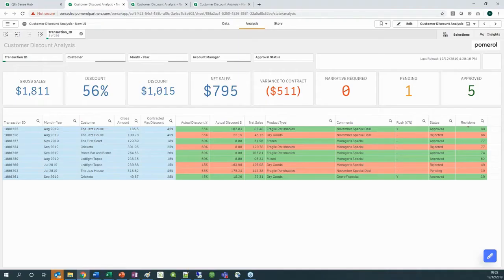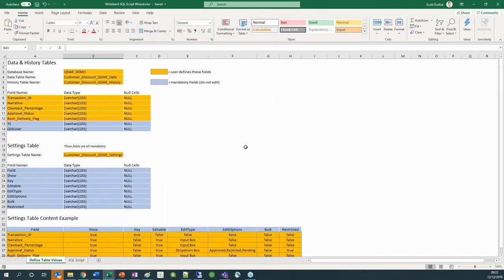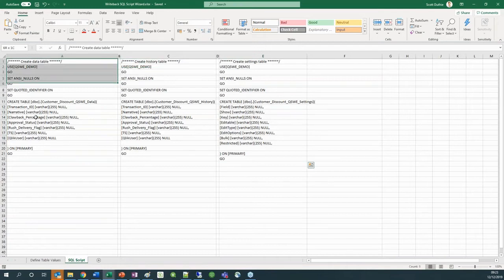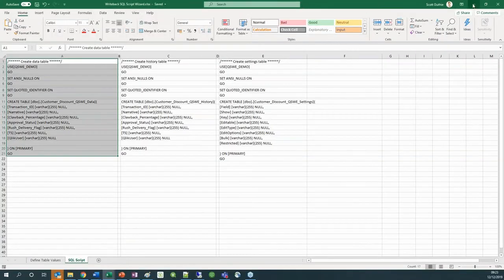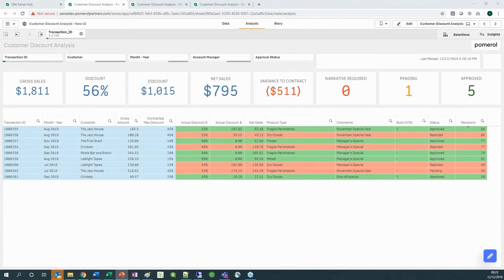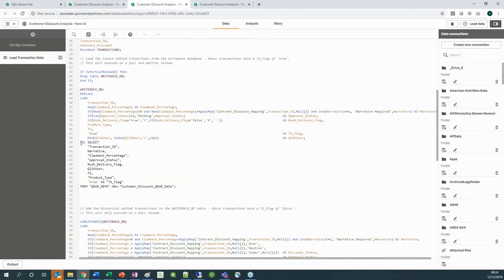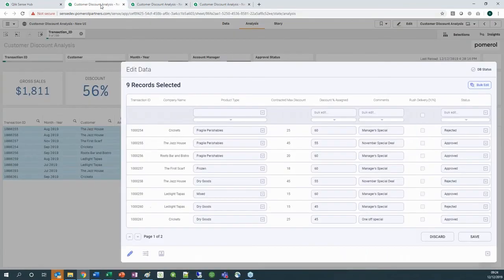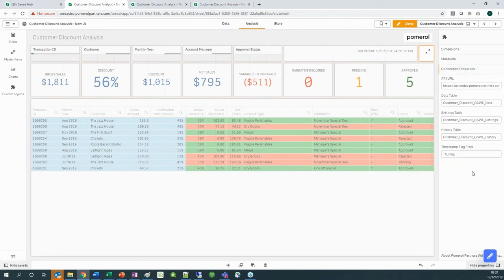Qlik Sense Writeback Extension FAQ - How to set up the Writeback Extension in Qlik Sense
In this video we answer some commonly asked questions about our Qlik Sense Writeback Extension. Scott explains how to set up the Writeback Extension to work with your existing Qlik Applications.
Does your team battle with incomplete data sets, or get lost in the overwhelm of countless versioned excel sheets? Do you waste time & energy task switching between various CRM & ERP applications to input data?

Our Qlik Sense Writeback Extension (version 3) allows you to edit and enter data directly into your published Qlik Sense Applications.

See the effects of your changes instantly. Reduce spreadsheet risk. Avoid task switching and complex data consolidations. Help your team by giving them a tool to increase productivity, and ensure your business makes the best decisions based on the right data!
Watch our FAQ videos to learn more, or visit our Knowledge Base for deeper insights into how our Writeback Extension works.